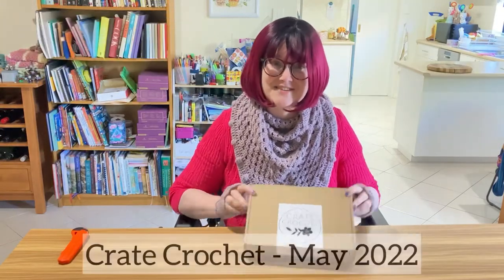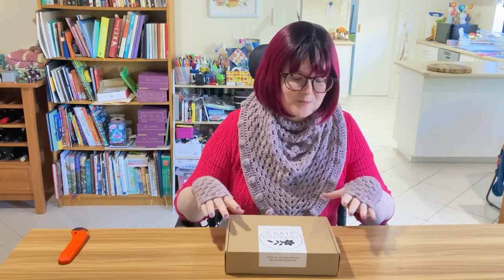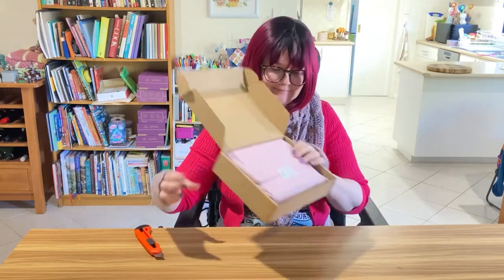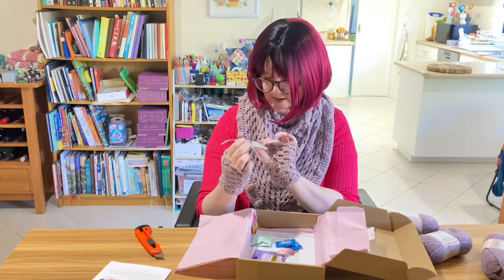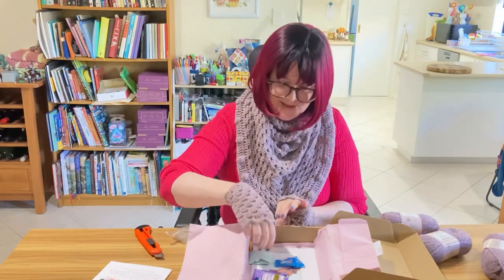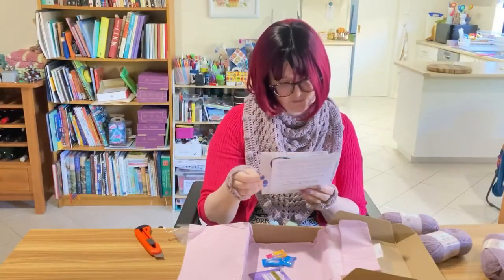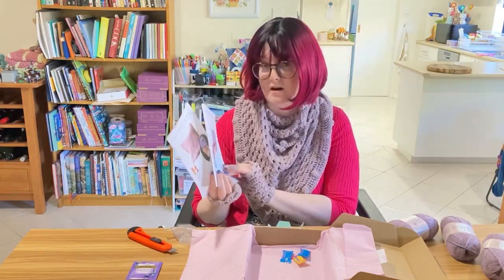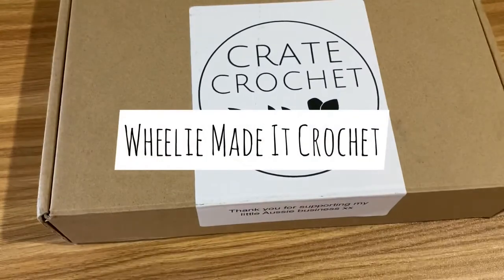Open a Crochet Subscription Box with me! Australian Crate Crochet Unboxing - May 2022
Join me to open the May 2022 Crate Crochet Subscription Box! This is the 4th Crate Crochet Box in my 6 box subscription and I’m enjoying the subscription but I am thinking of trying something new as well.

I’m also on Instagram WheelieMadeItCrochet